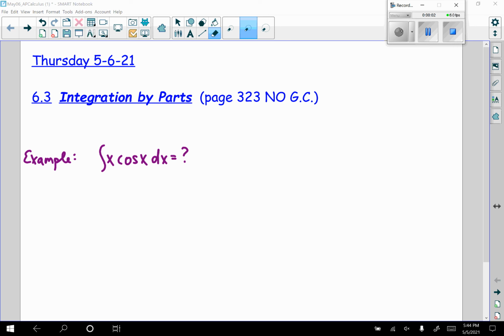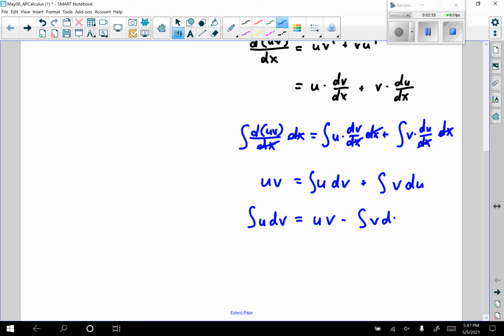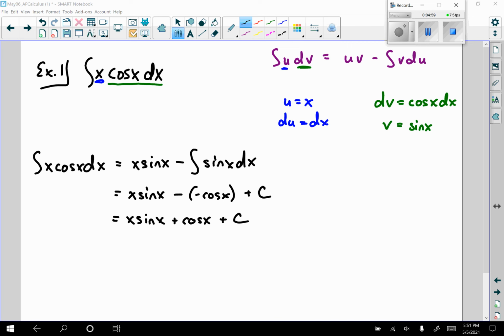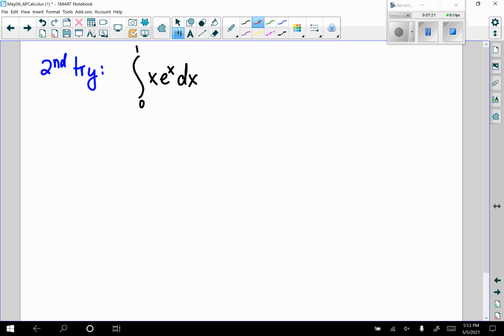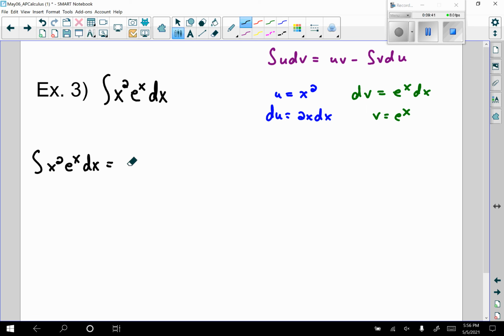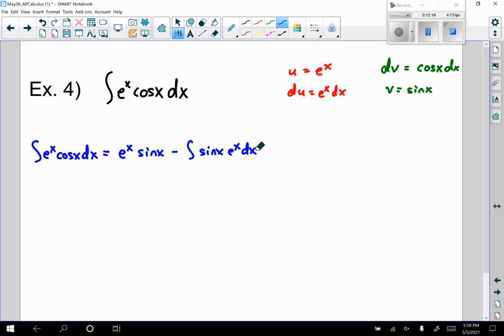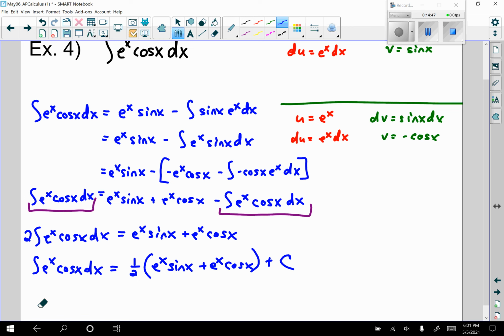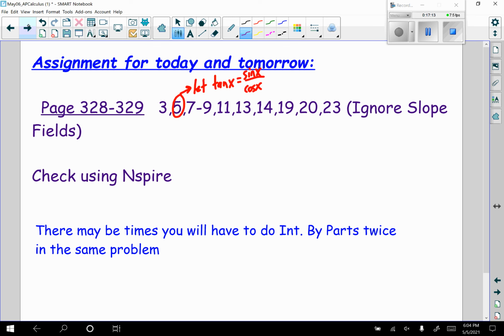AP Calculus Section 6.3 Integration by Parts